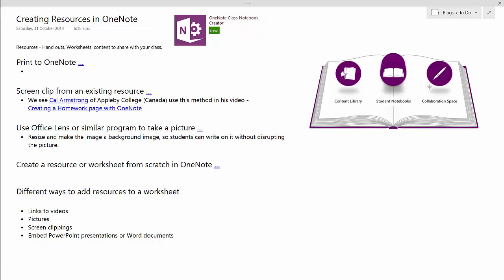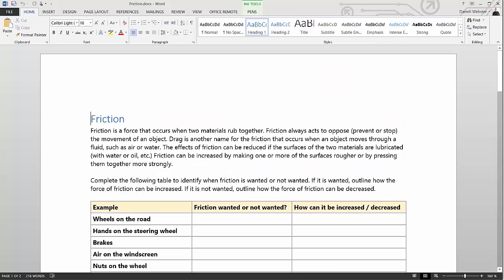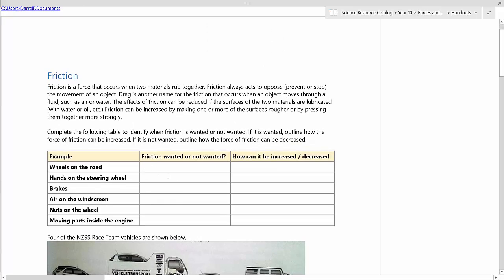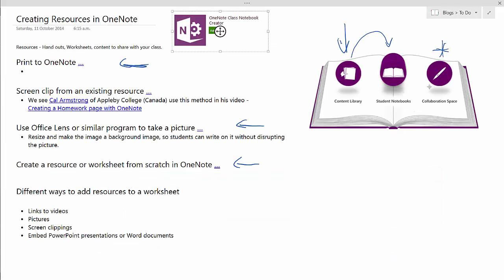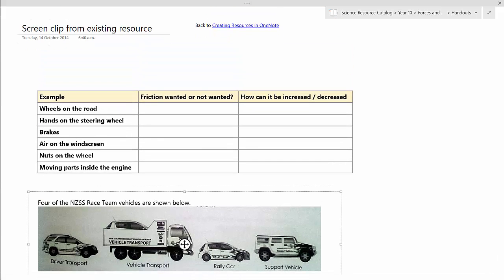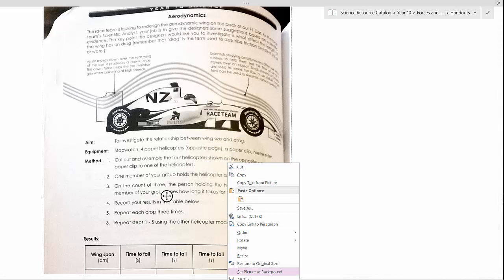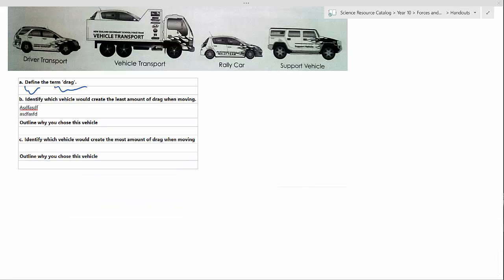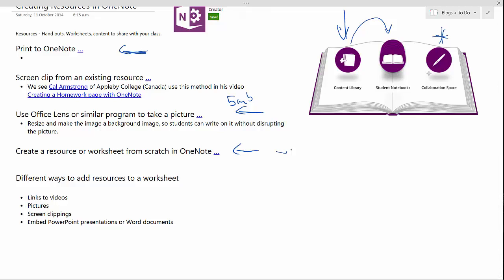Creating worksheets and handouts for your OneNote Class Notebook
In this post, I’ll show you how to create worksheets and handout resources using OneNote using your existing resources. We will cover how to:
•Turn an existing electronic document (Word, PDF, PowerPoint etc) into a OneNote page.
•Change a physical worksheet resource into a OneNote page.
•Bring together the best pieces of worksheets to create a new resource in OneNote format.
•Create a new worksheet resource with the tools in OneNote